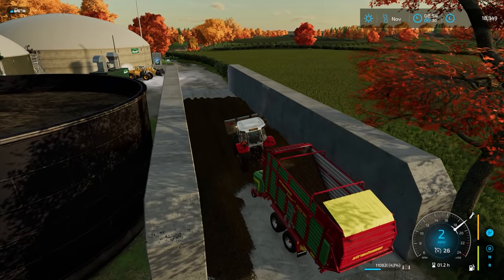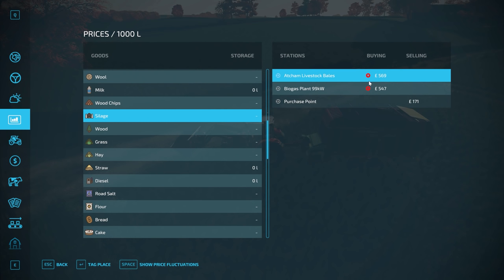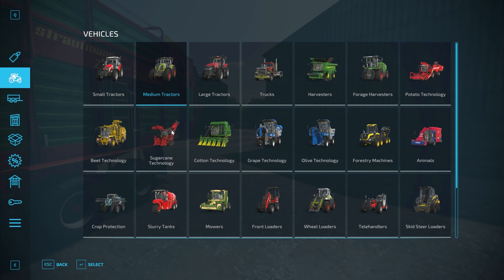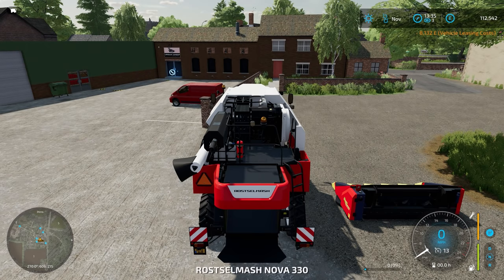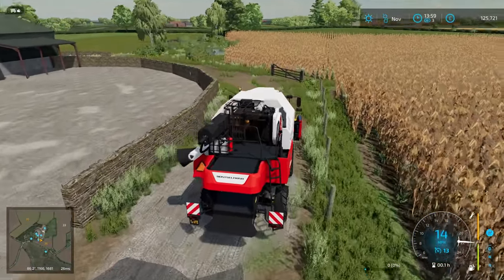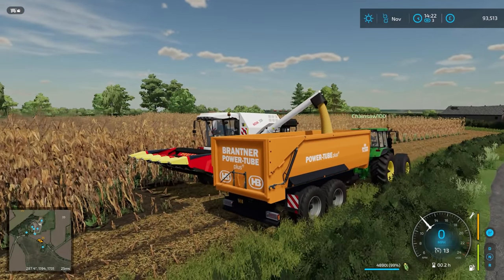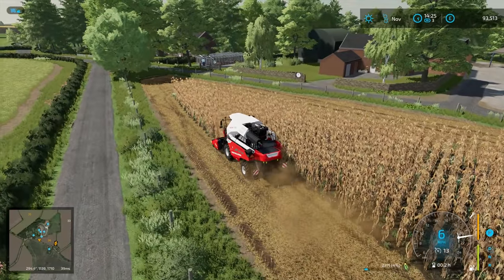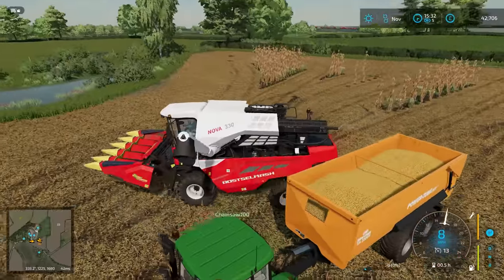REAPING THE REWARDS | Attingham Park CO-OP | Farming Simulator 22 - Episode 2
Attingham Park co-op multiplayer with Chainsaw100 on Farming Simulator 22

A huge thank you to GB Modding for allowing us to create this series on his map.